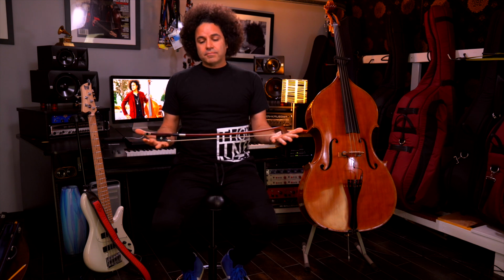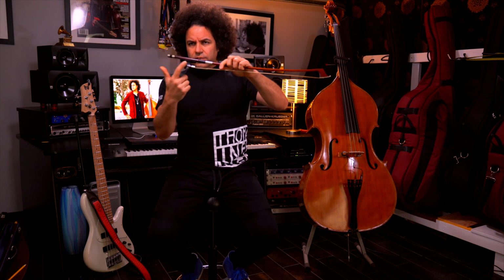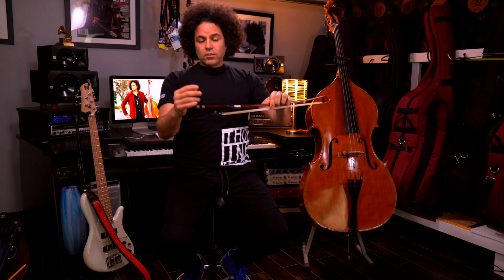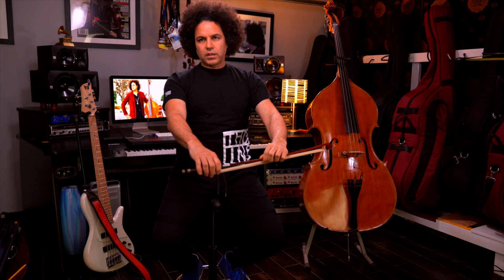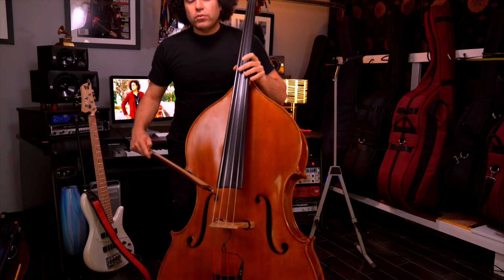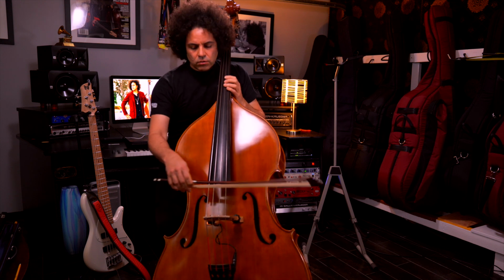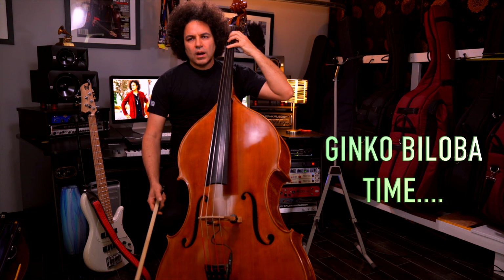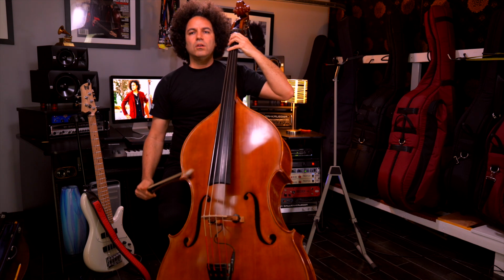UPRIGHT BASS SECRET REVEALED .. CARLITOS DEL PUERTO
My dear Friends. Here is a Little SIMPLE... explanation of the bow and the Bow Technique. Specially for Beginners and Electric bass players that want to get into Upright playing.
This is Super Light and meant for beginners and electric bass players to get into this wonderful world and not to be scared of the Instrument, is meant to Inspire and to encourage. A Great extra Tool. Another GREAT sound to your Arsenal..

So here it is ENJOY IT. made for you with LOVE. THANK YOU ...

MY FAMILY…. The Best Gear for Musicians